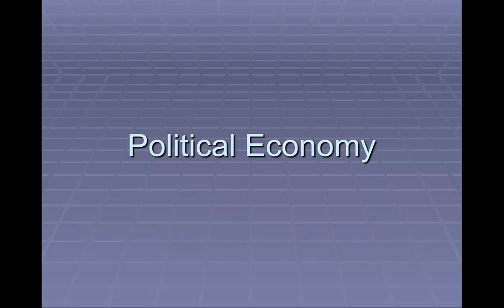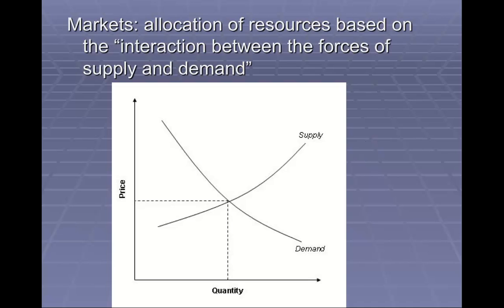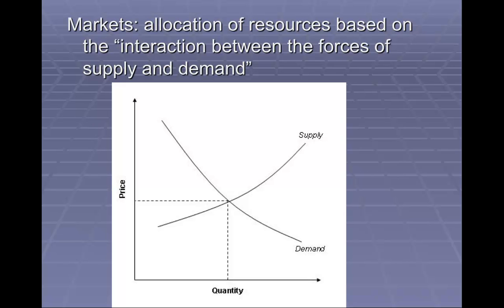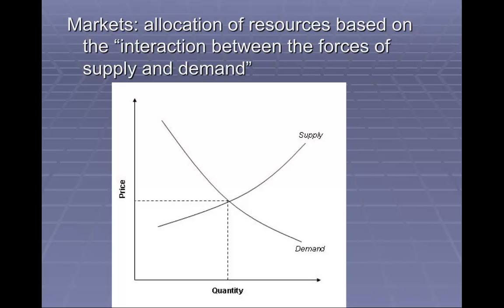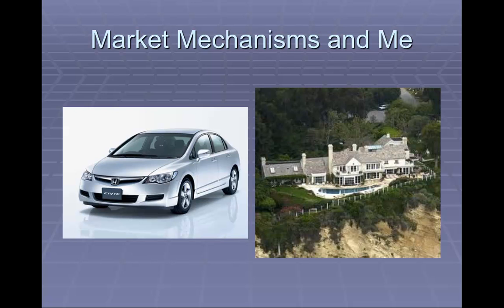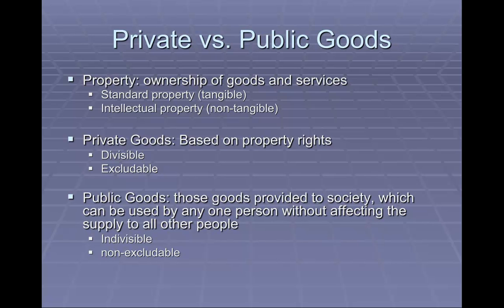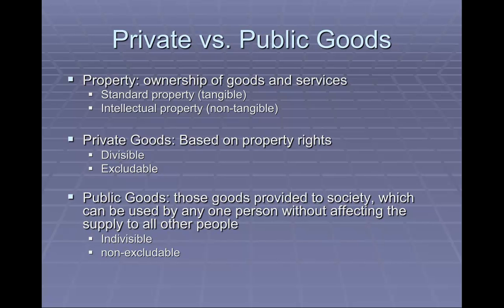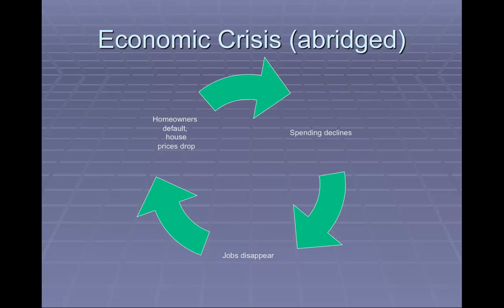4 - Political Economy - Part I